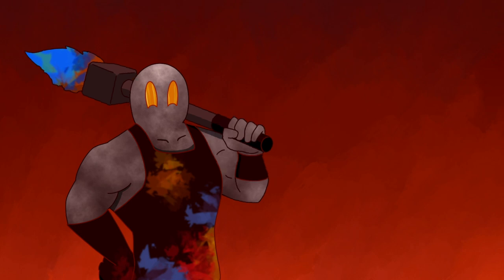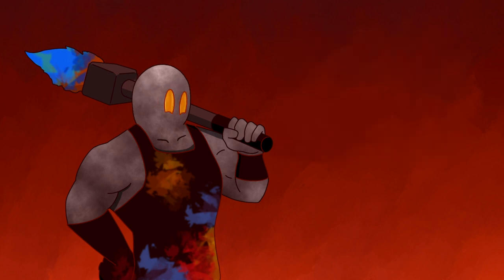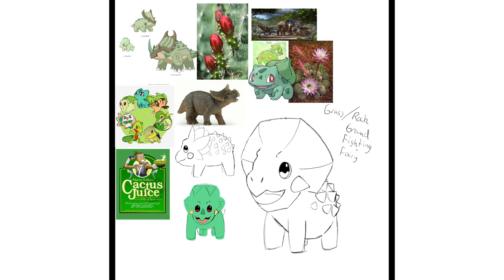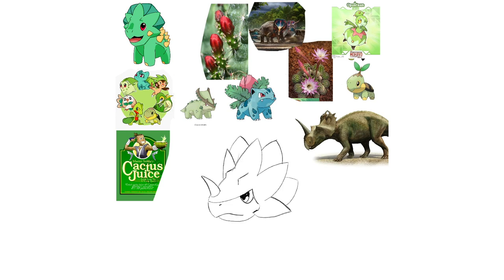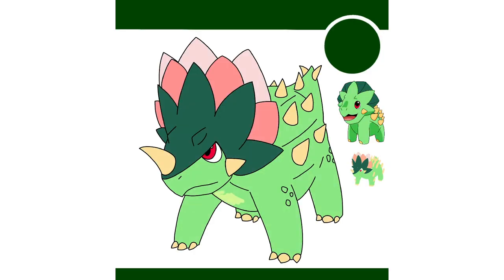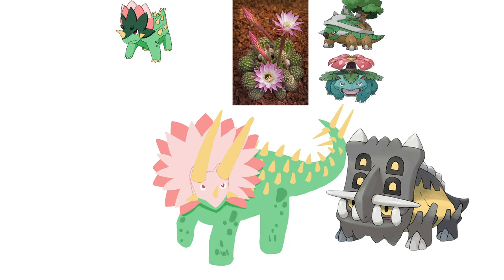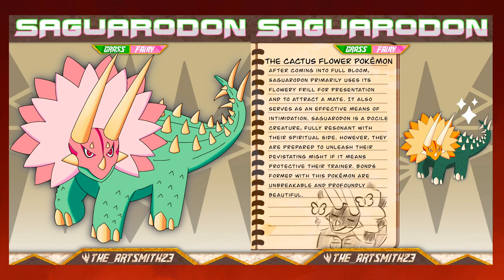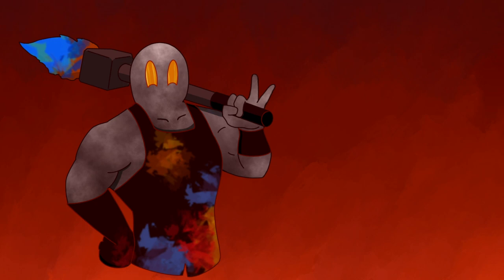Designing NEW GRASS STARTER POKÉMON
I design my own Grass Starter for my hypothetical Pokemon Region!

0:00 - Intro
1:27 - Process 1
2:43 - Cactops
3:15 - Process 2
4:14 - Florus
4:42 - Process 3
5:55 - Saguarodon
6:22 - Outro

Program: Procreate